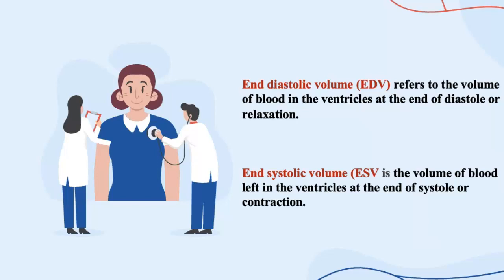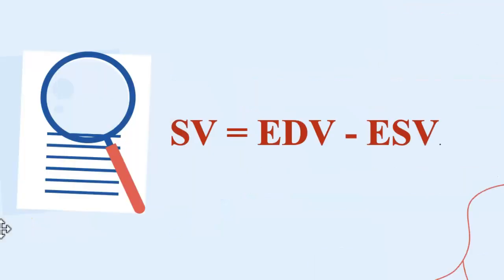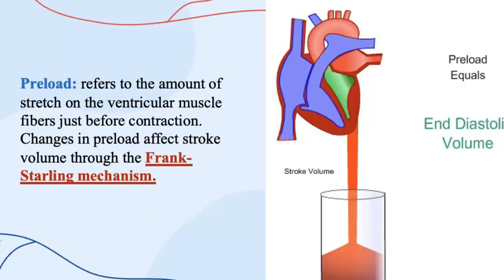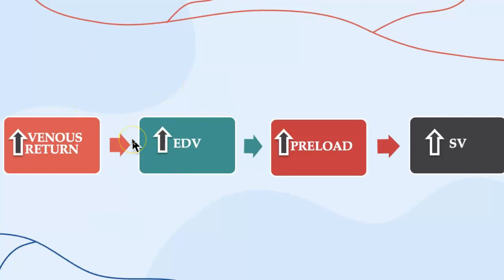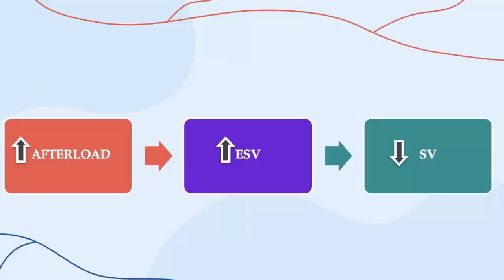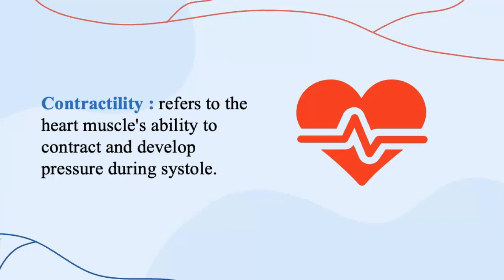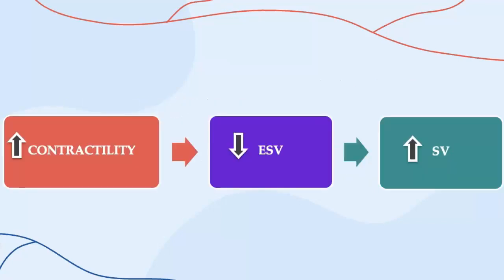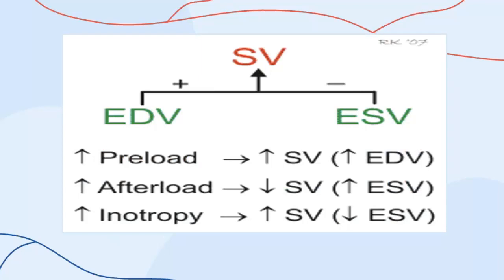Stroke volume Ep 2